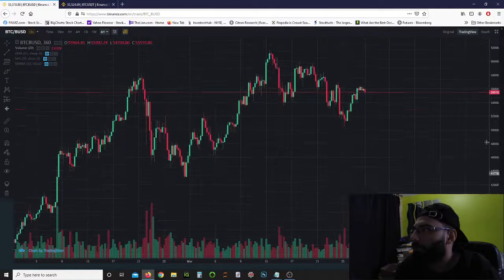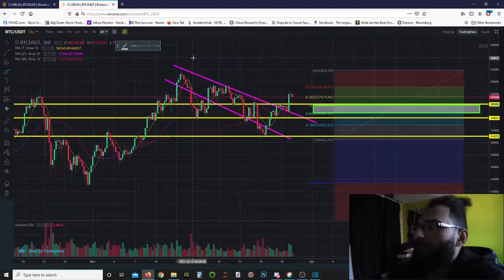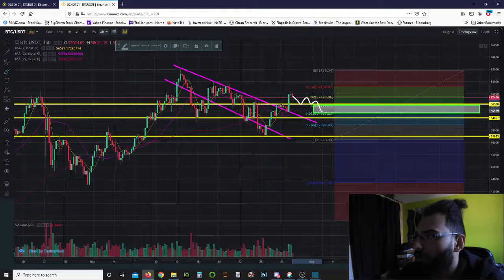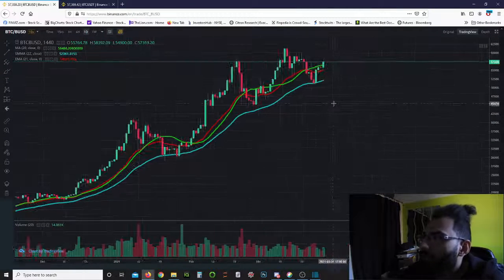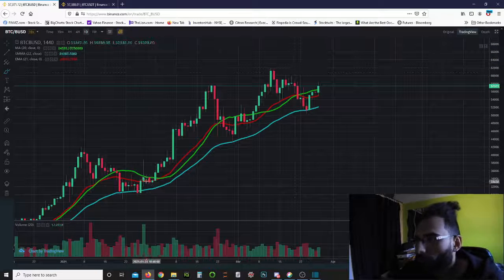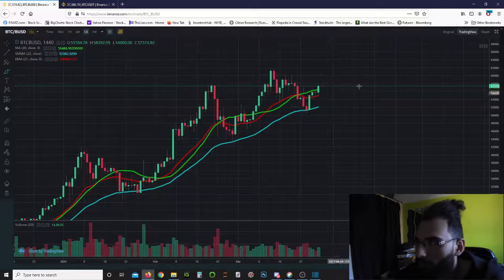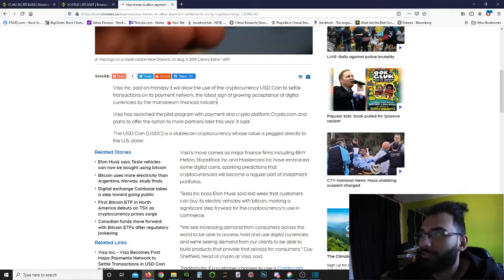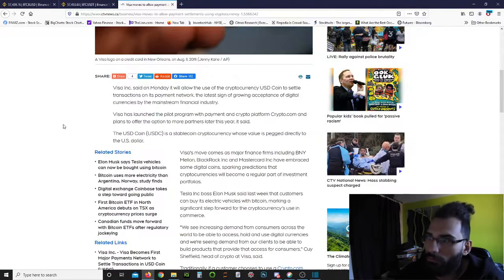What's next for BITCOIN? | Bitcoin Analysis + News | March 29, 2021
Today we are going to analyze bitcoin's price action and where we could potentially see it go, we also cover some visa bitcoin news that could explain why the price of bitcoin jumped today.

00:00
00:32 March 28 Clip
02:05 Today's Price Analysis
04:33 Visa News